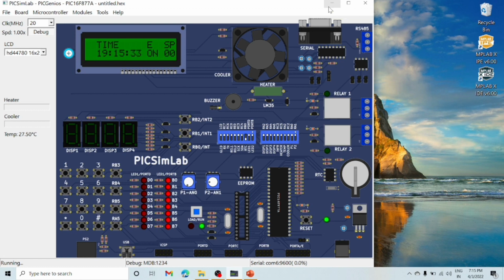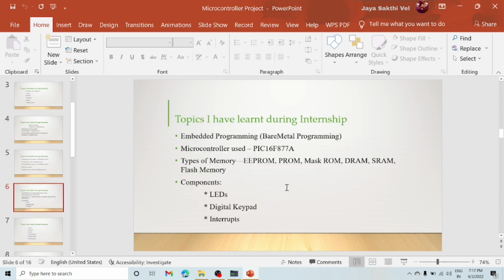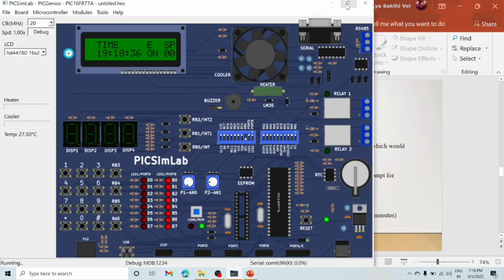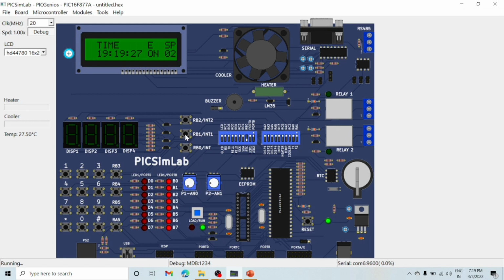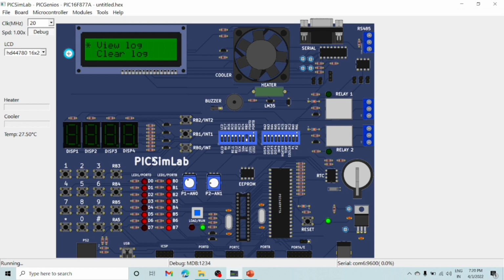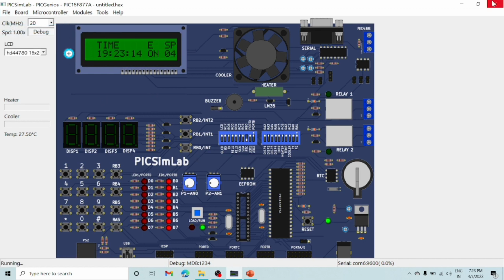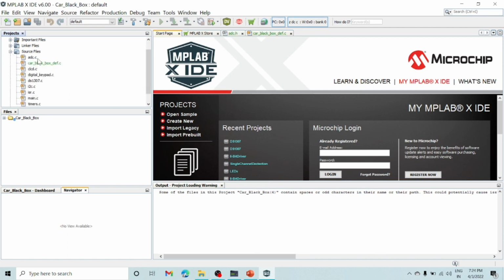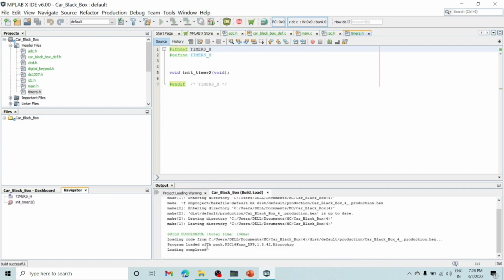7 October 2023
Document from Samraj J